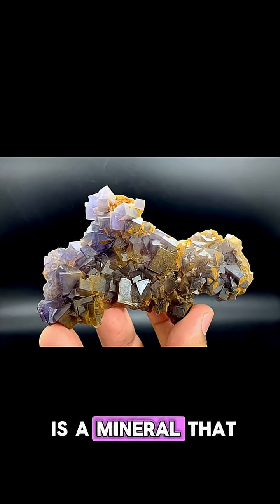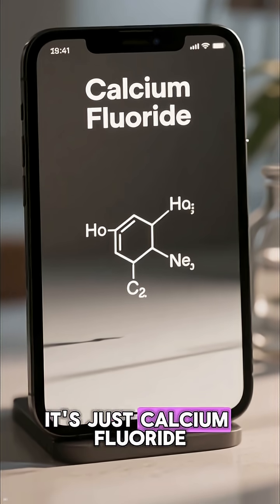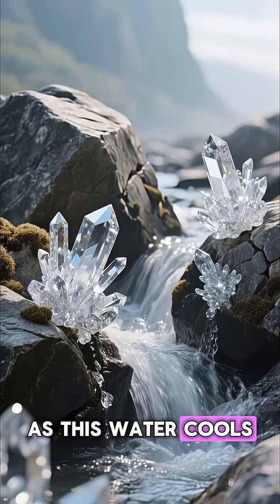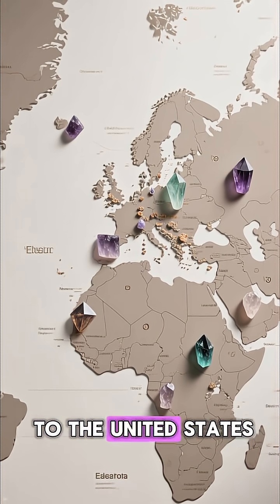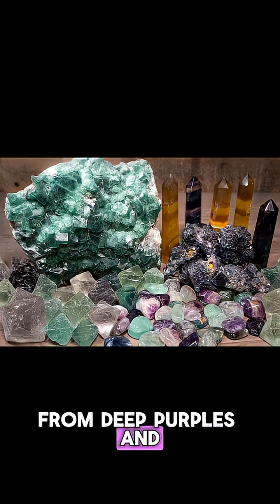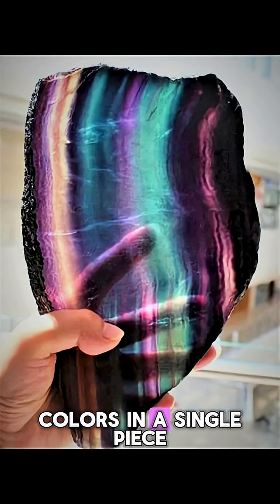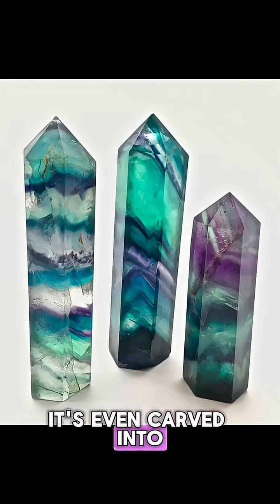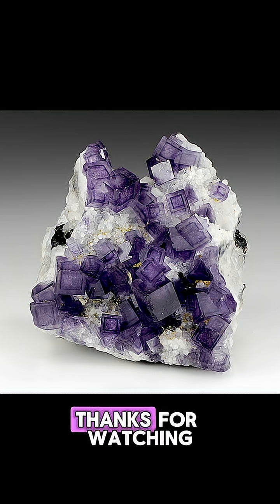Fluorite Explained: Nature’s Rainbow Crystal 🌈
Fluorite isn’t just a pretty crystal—it’s nature’s highlighter pen. 💜💚 Watch as this “ordinary” stone explodes into neon color under the light, revealing banded patterns, hidden rainbows, and mind-blowing detail you’d never notice at first glance. If you thought fluorite was just another shelf crystal… this close-up will change your mind forever. 🌈✨